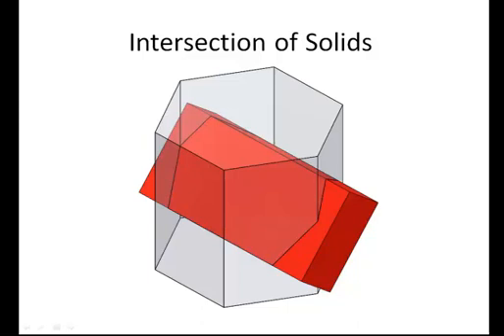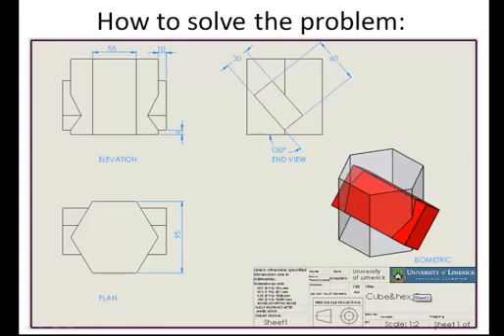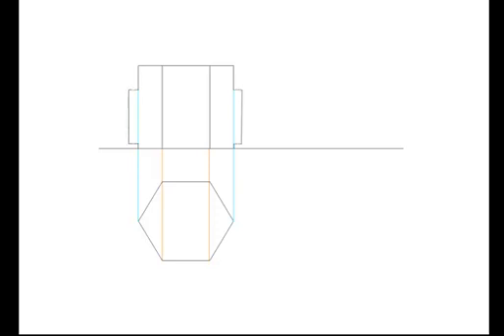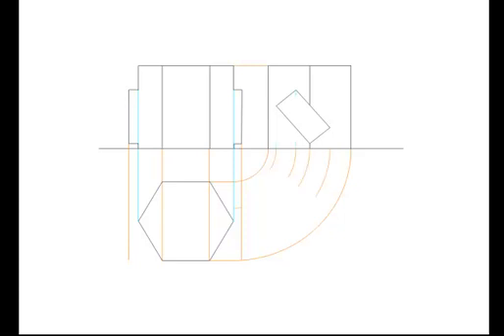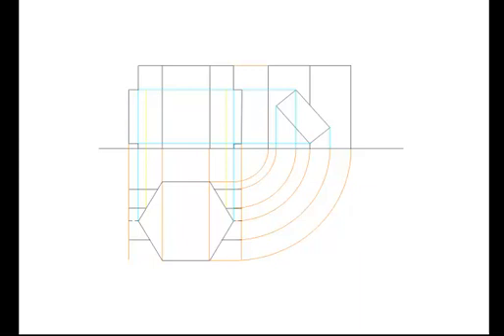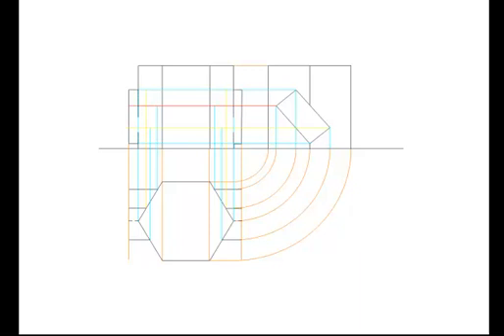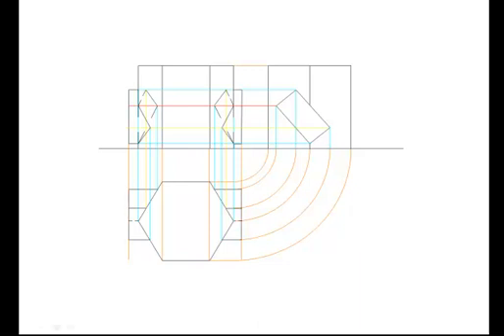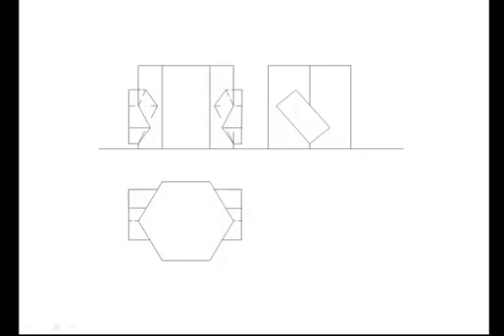Limits method of solving intersection of solids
Solving intersecting solids using the limits method.